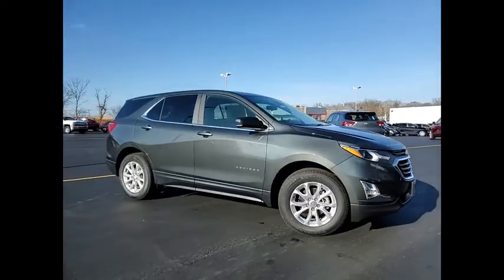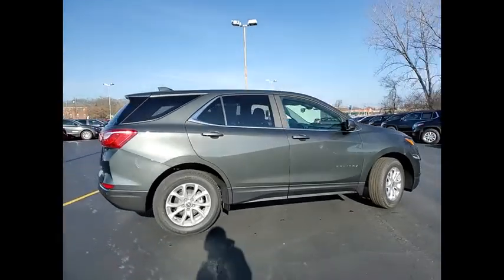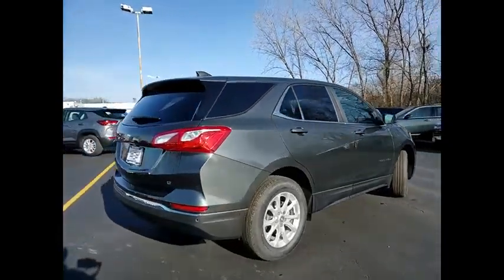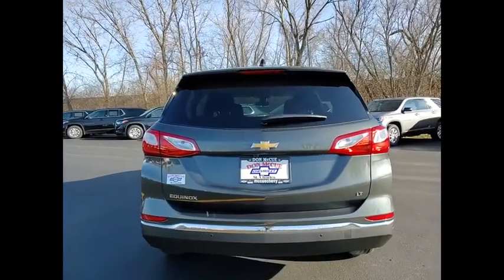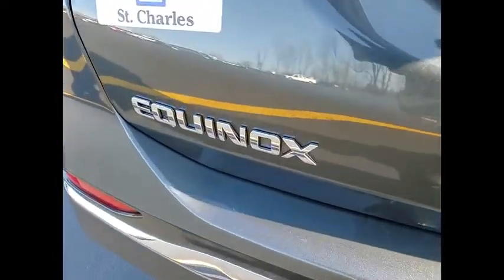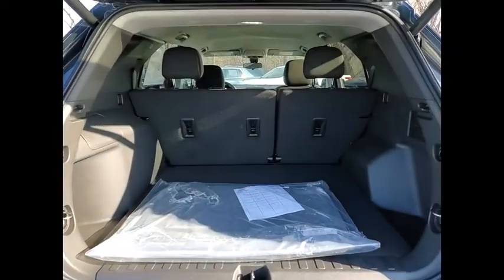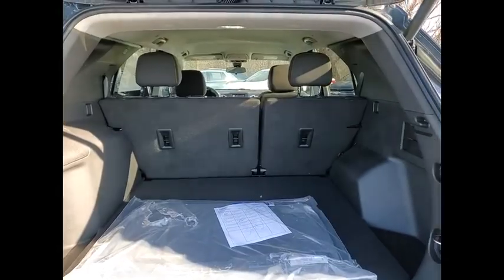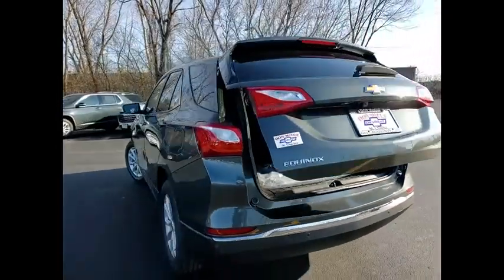2021 Chevrolet Equinox New 210175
2021 Chevrolet Equinox LT

2021 Chevrolet Equinox LT Price includes: $3250 - Chevrolet Consumer Cash Program. Exp. 01/04/2021